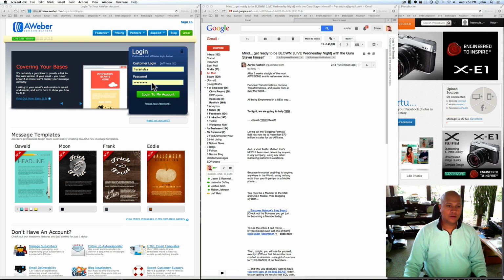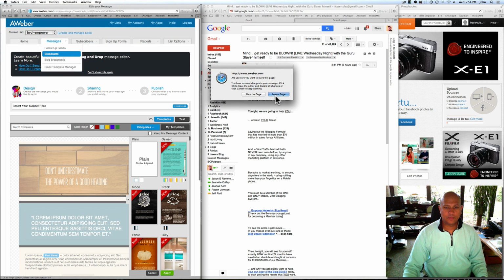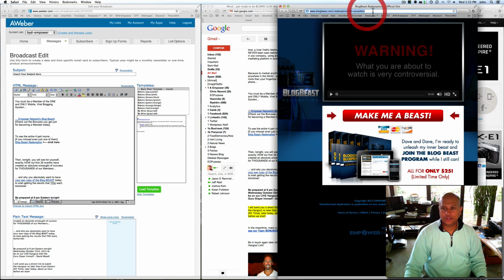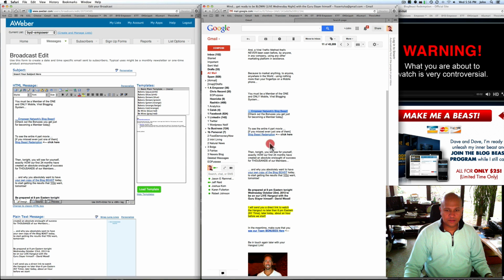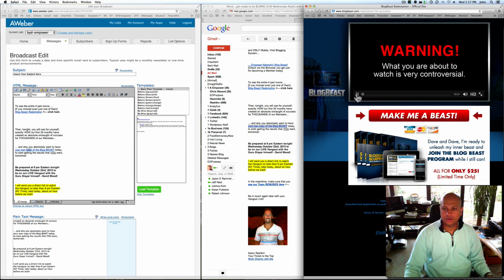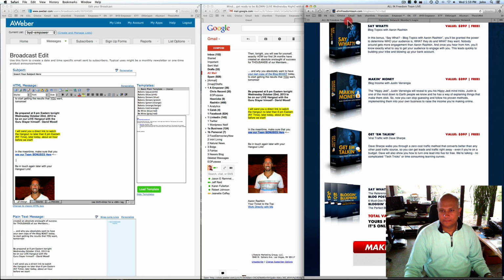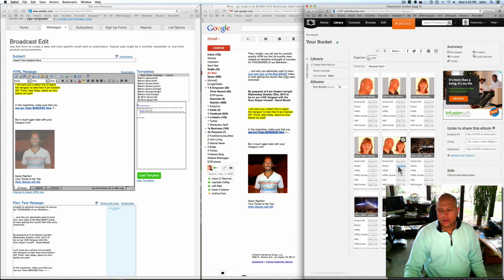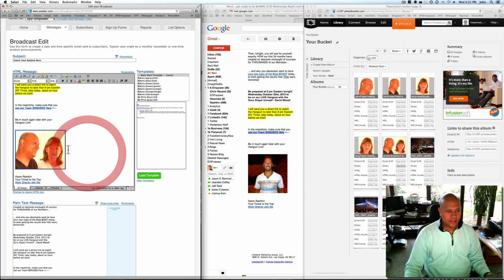How to Swipe Email Copy for Empower Network by John Fraser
John Fraser of shows how to perform an email SWIPE.  That is, copy the narrow style email you get from the team, and copy the text with images into your AWEBER and update the links necessary to customize the messages to YOUR Promotable links.  Work with John and Kelly Fraser by joining our team